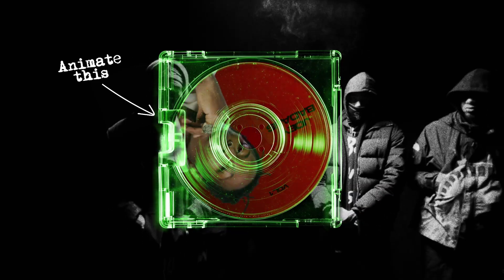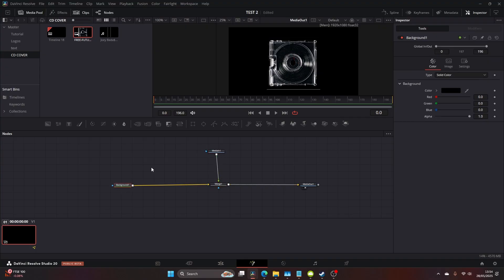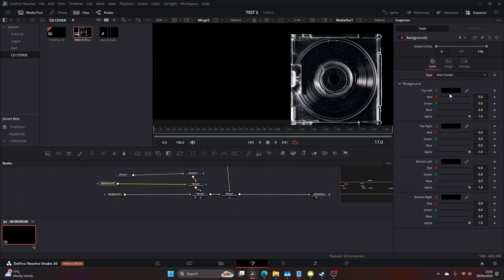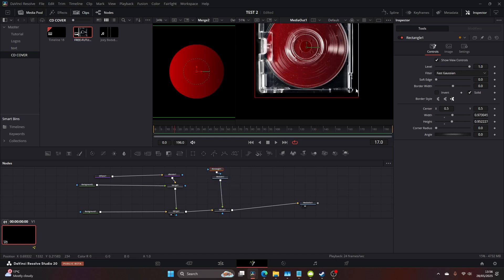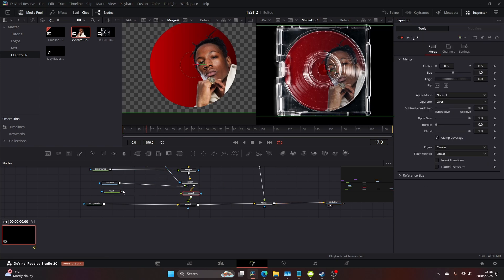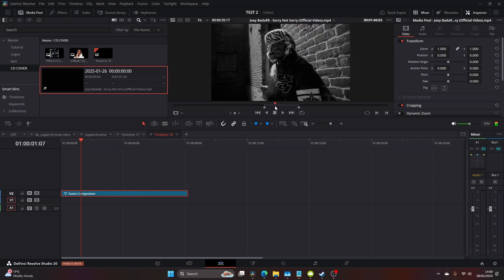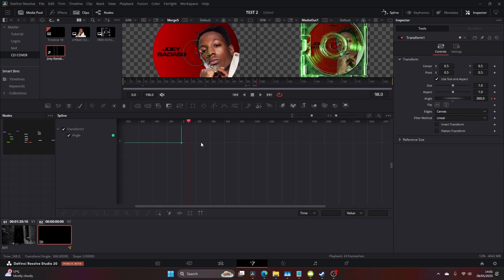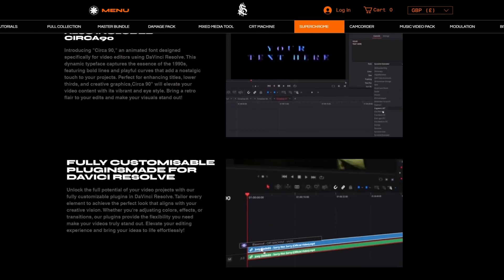How to create an Animated CD COVER in Davinci Resolve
🎁 Download the Full collection

Design an eye-catching Animated CD Cover in DaVinci Resolve Studio—perfect for music videos, album promos, and digital releases. This step-by-step tutorial teaches you how to create stylized cover art with 3D elements, dynamic animations, glowing effects, and custom typography. Learn how to bring your artwork to life using only native tools inside DaVinci Resolve.

🔧 What You’ll Learn:
Creating 3D-style CD cover layouts and motion graphics
Animating cover elements like discs, text, and lighting
Using Fusion to add glow, depth, and parallax movement

🔗 Tools & Assets Used:
DaVinci Resolve Studio

Weekly DaVinci Resolve tutorials for motion design, animated graphics, music video effects, and title animation.